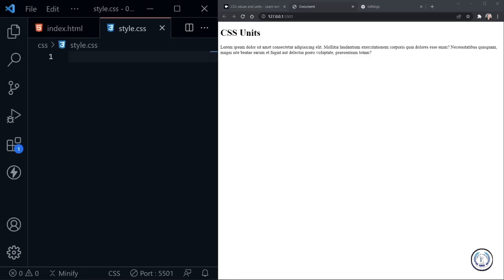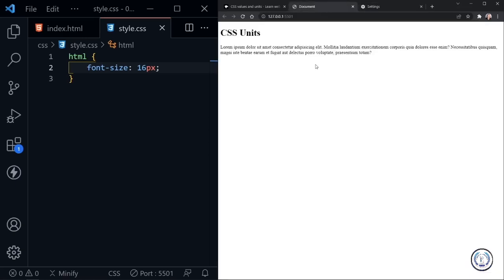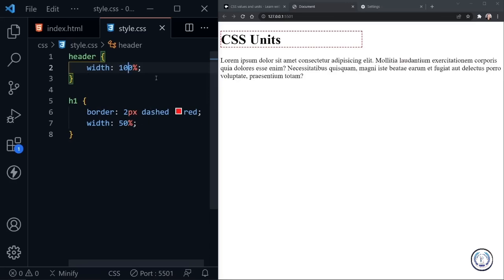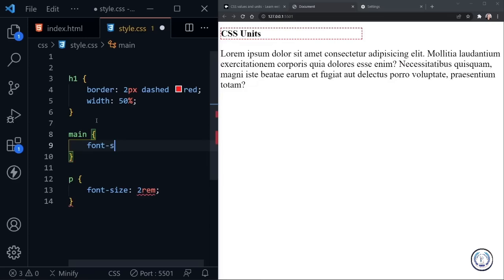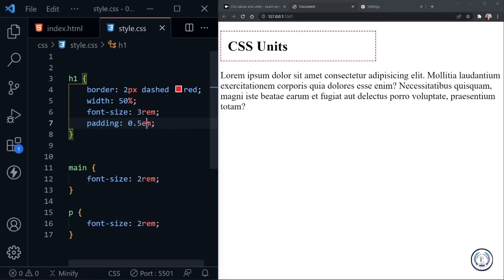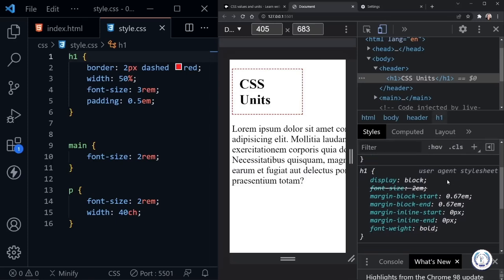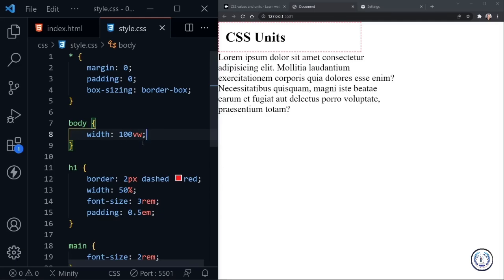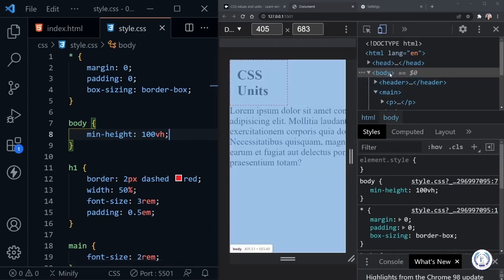04 - CSS Units & Sizes